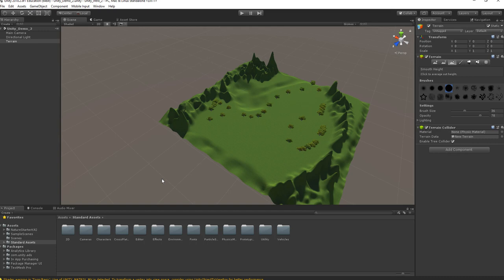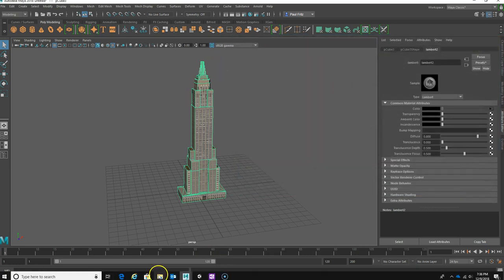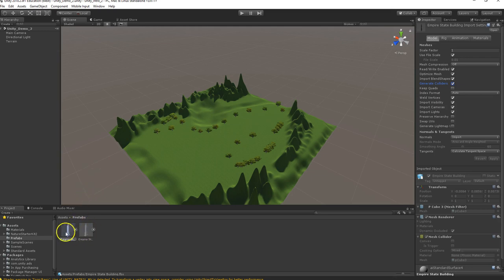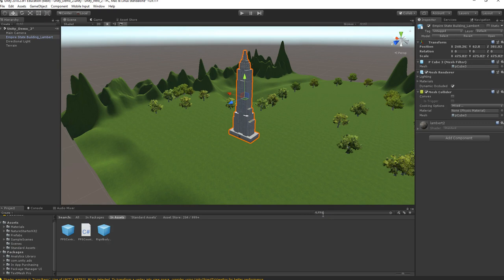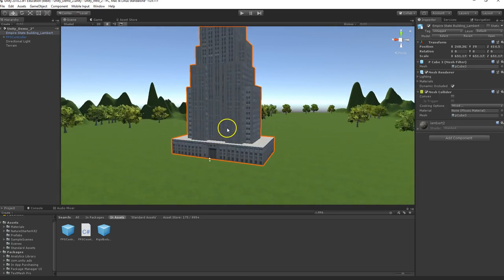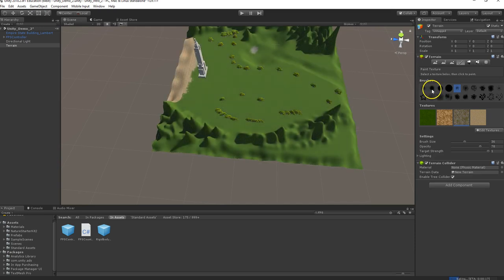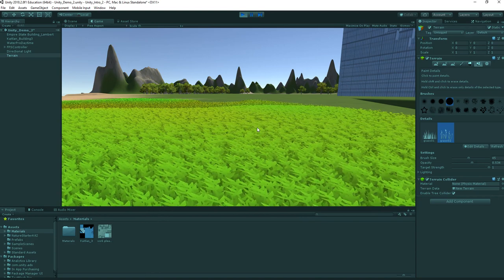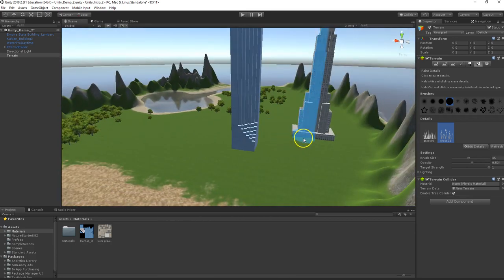Intro to Unity Video #3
In this series I demonstrate how to set up a simple scene in Unity, add assets to the scene, and a FPS controller so you can move around in your scene.